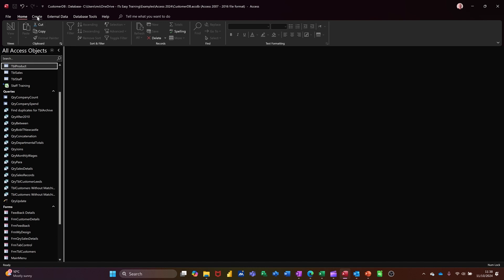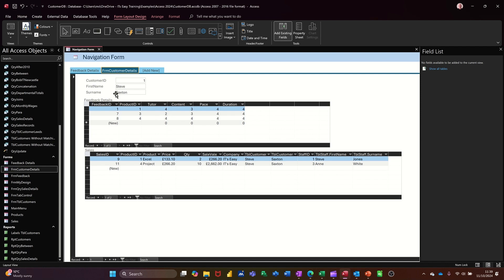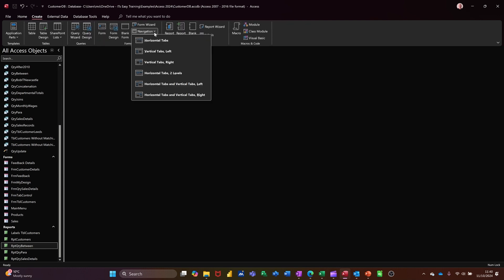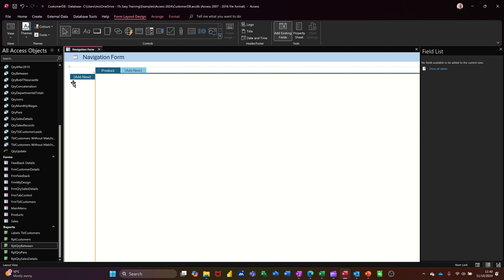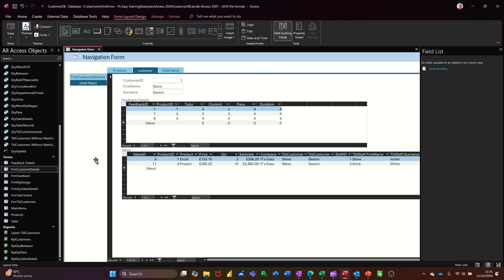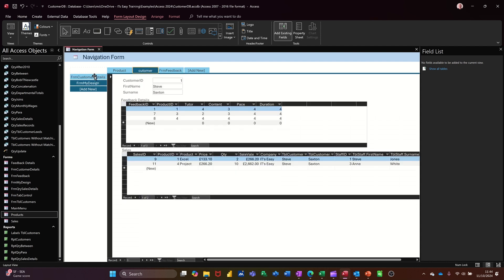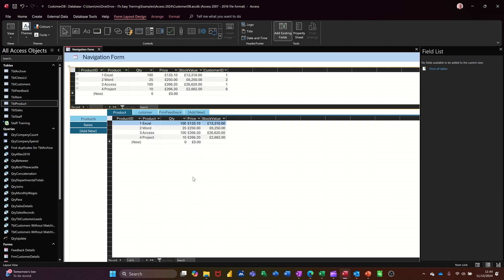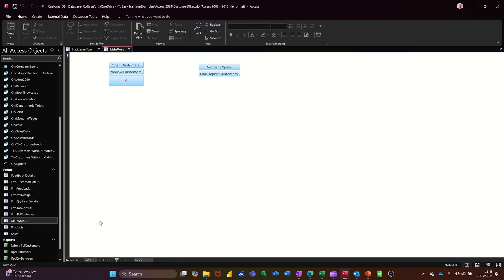CREATE Your Own Navigation Form in Microsoft Access FAST!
Join me as I challenge myself to create a fully functional navigation form in Microsoft Access in under 30 minutes! Learn how to create a navigation form in Microsoft Access quickly and easily! In this tutorial, we'll show you how to build a custom navigation form from scratch, step-by-step. Whether you're a beginner or an experienced Access user, this video will guide you through the process of creating a navigation form that will improve your database's usability and efficiency. By the end of this video, you'll be able to create your own navigation form in no time!